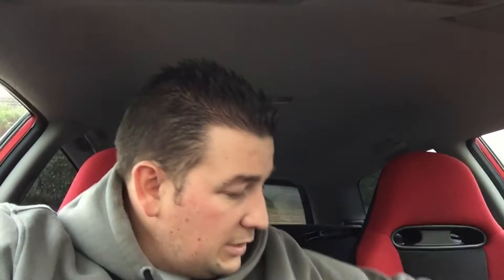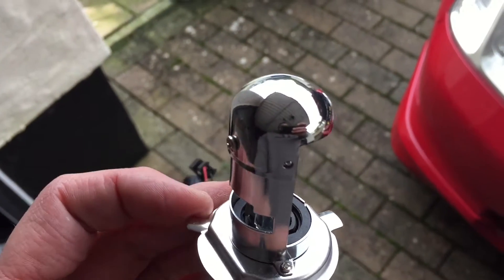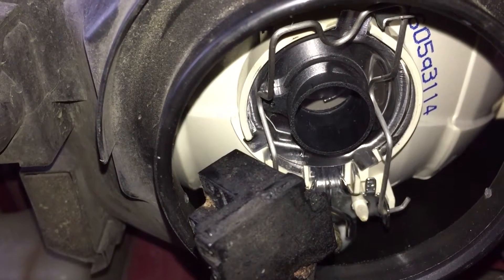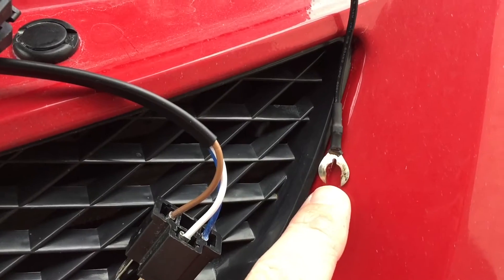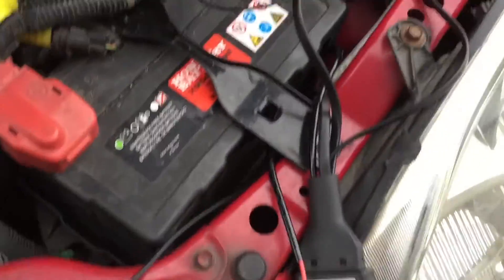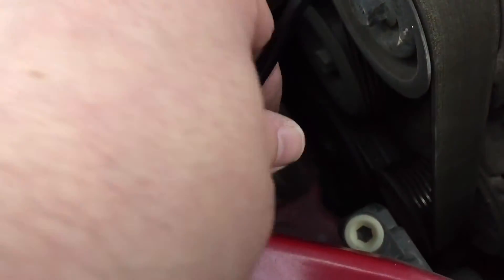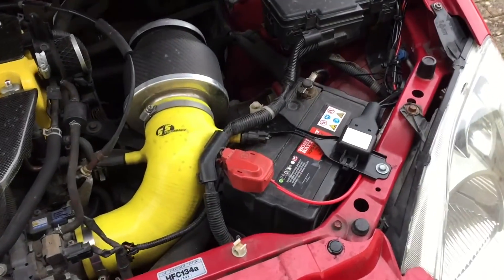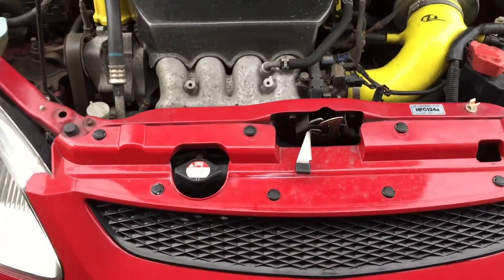Civic Type R EP3 - HOW TO - Fit a HID/Xenon Bulb Kit - H4 Pre-Facelift 5000K Bulbs.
Another quick how-to on fitting a set of HID/Bi-Xenon bulbs to improve the lighting on your EP3/EP2. Sorry for the couple of times I said 'drivers side' when I meant 'passenger side'!